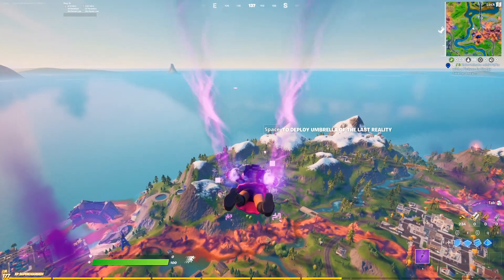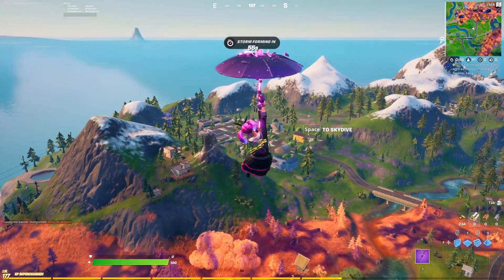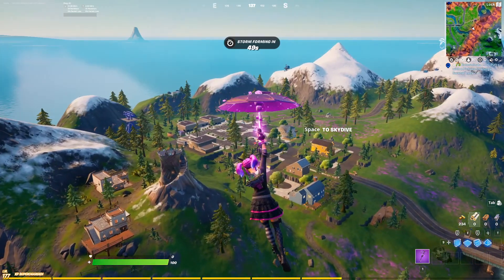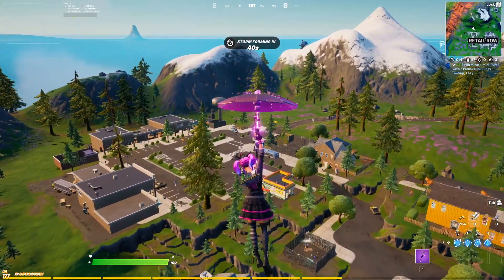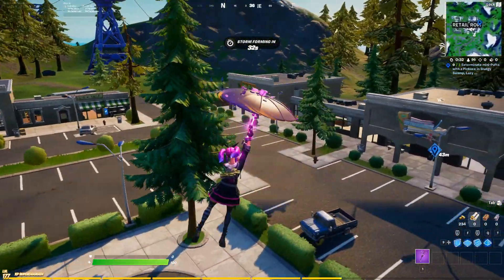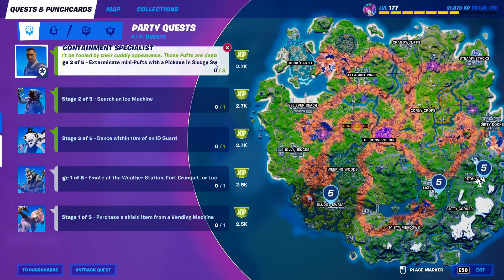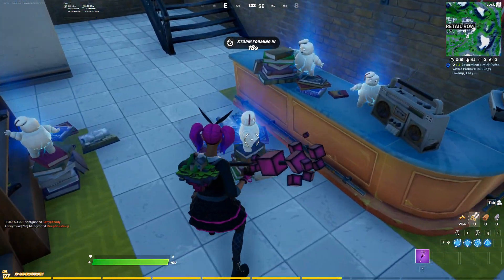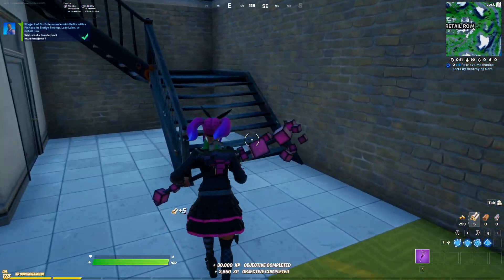Exterminate Mini-Pufts with a Pickaxe in Sludgy Swamp, Lazy Lake, or Retail Row - Fortnite Ghostbust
How to Exterminate mini-Pufts with a Pickaxe in Sludgy Swamp, Lazy Lake, or Retail Row
Fortnite Ghostbusters Questline
In this video I show you how to complete the challenge to "Exterminate mini-Pufts with a Pickaxe in Sludgy Swamp, Lazy Lake, or Retail Row" which is part of the Ghostbusters Questline.
To complete this challenge, you need to exterminate mini-pufts with a pickaxe in sludgy swamp lazy lake or retail row, which I show you how to do in this video